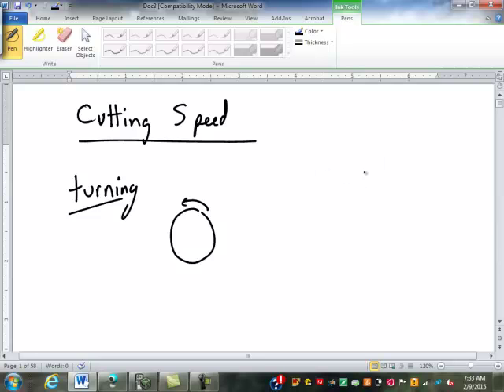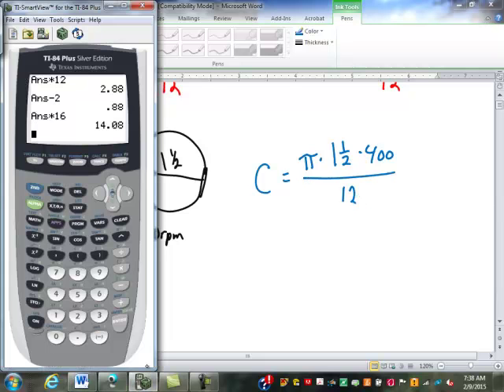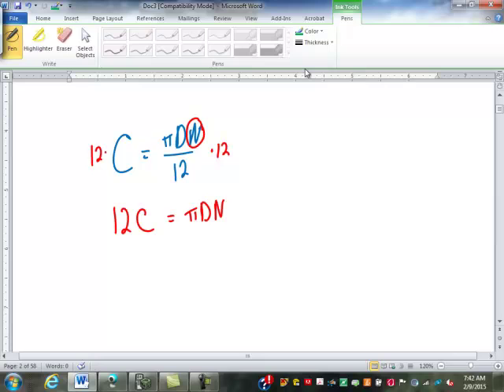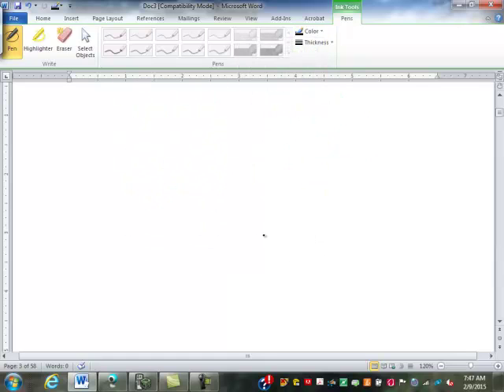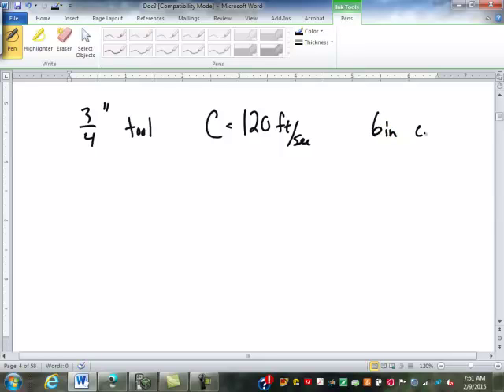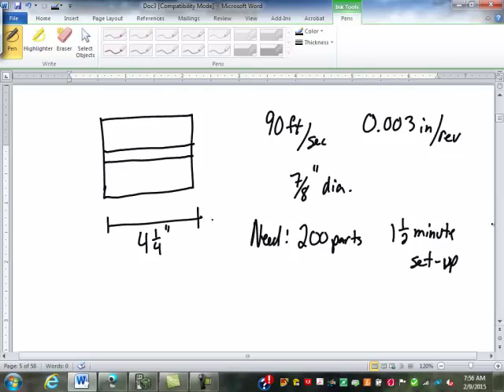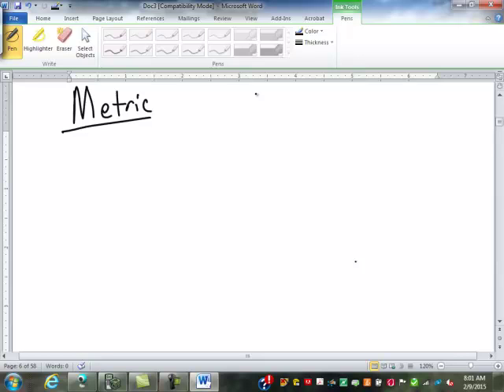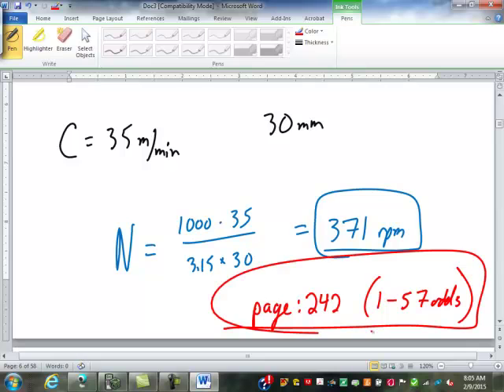Day 12 Cutting Speeds and Feeds